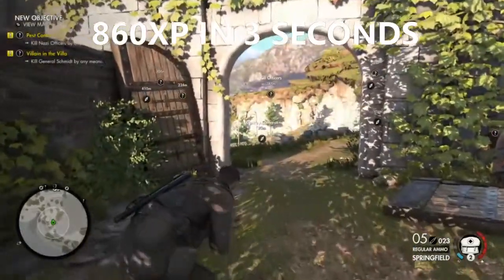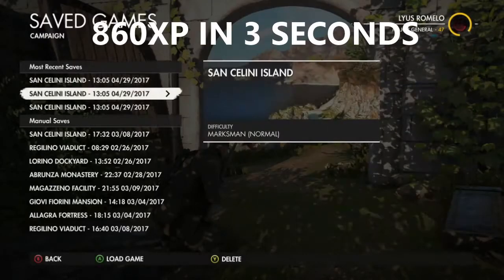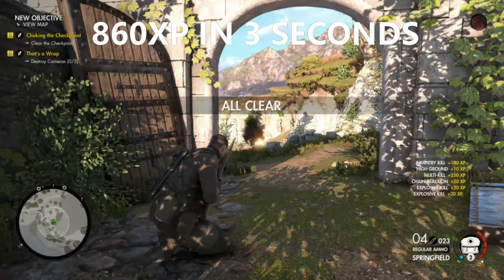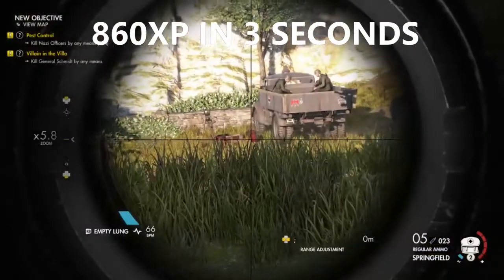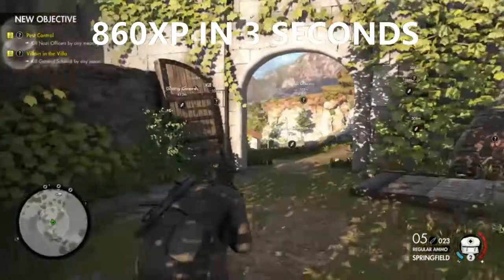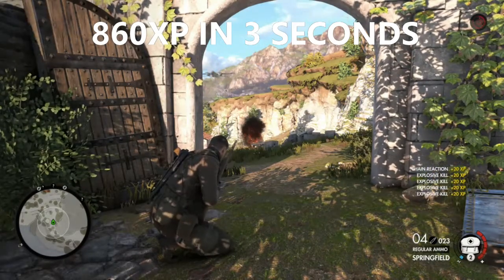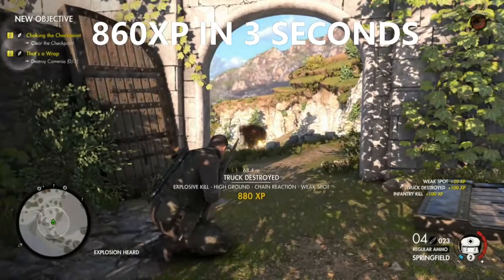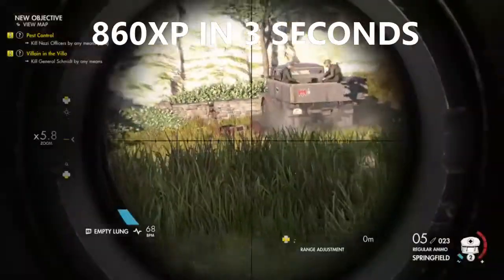Sniper Elite 4 - HOW TO RANK UP EASILY !!!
RANK UP FAST, RANK UP QUICK, LEVEL UP FAST, LEVEL UP QUICK, UNLOCK FAST, UNLOCK QUICK